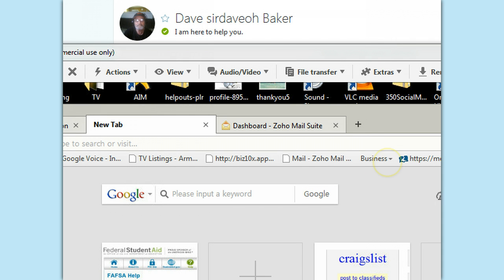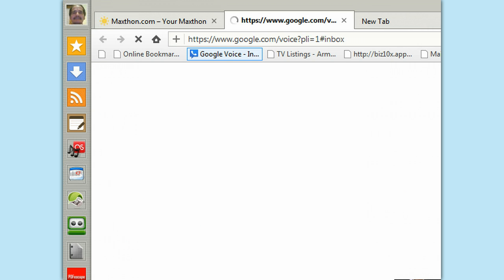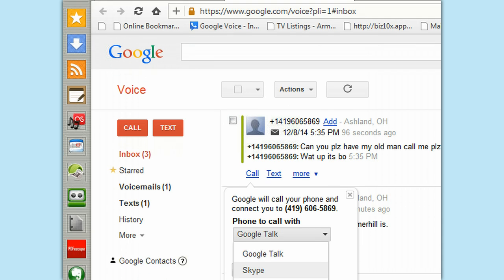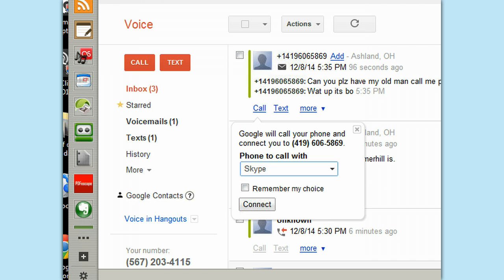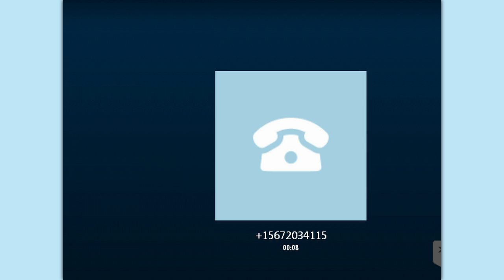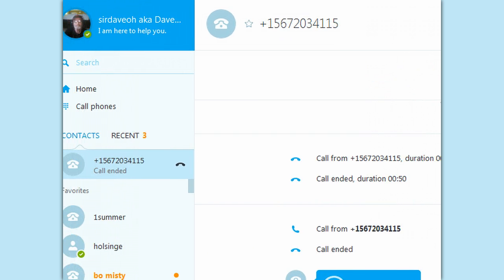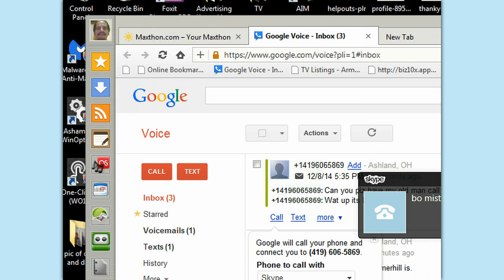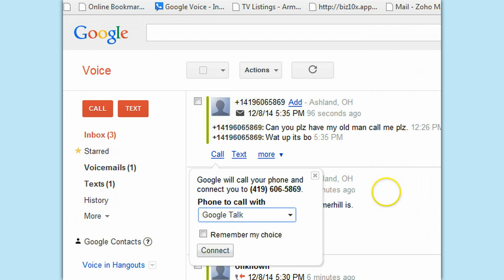How to make a Skype Call From Google Voice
Dave Baker show us how to make a Skype call from his (free) Google voice. He says included in Google Voice is this pull down option to make a call with Google Voice or Skype or Google Hangout. He also recommends a using "post-pc" Maxthon browser to keep your booksmarks on the cloud, but I'm not sure that needed for this.  In this video you can see how he went to his Google Voice, bookmarked in his browser, and clicked the red Call button. This called his Skype and when he answered the call, it was his Skype calling that number. wow!

❀ How This is Useful:
(Dave add to the comments why you like this) I see this as useful for using your Skype and having a record in your Skype for calls. You can use many of Google Voice’s features for free, including making most calls to the U.S. and Canada. But if you choose Skype to make the call (which does require a Skype phone number and subscription of credit to call phones), you have the benefit of adding the phone numbers you call as phone contacts in your Skype.

❀ Tips:
... thats a good idea.  How do I do this?
I will make another video showing more Google Tricks and how to book mark Google Voice and get a free phone number.

❀❀❀ Recources: ❀❀❀
❀ I am doing lots and lots of test with new Skype 7 and 6.22.  Watch my Playlist for Skype VErsions (link below)

❀ Skype room Moderation.
Remember  to moderate a Skype room with the most controls ( like we had before), you will need Skype version 6.2 or older (NOT 6.20+).
❀ Skype room members can change the Topic and Picture if its not locked for users.  This command (which I show you in onr of my last Skype version videos) , can not be used in new Cloud based Skype rooms. It can only be used in Skype rooms created in older versions of Skype (5.3, 6.2, maybe 6.14).

❀ Plus, as you see in that video (ok here it is even if you created the room as a p2p based group chat (with older versions), you can not enter the command while running current Skype even if you created the Skype room.

❀ Here is how to set the "MODERATED" option in a Skype room. enter this command into the room like a IM:
 /set options +TOPIC_AND_PIC_LOCKED_FOR_USERS

I know I jumped around and showed a few useful things too fast. Please do ask your questions. Below you will find my Skype Help services  and useful resources also.

Do you need to Moderate your room?

If you need that option in your Skype room to stop users from changing the picture or topic, you must use an older version of Skype or have one of your admin moderators who can run old versions in the room use that command to set that option. BUT, the room must be created  and moderated in 6.2 Skype version  or older) to be able to even enter that command to Lock the Pictuer and topic so members can not change them, plus to be able edit or remove member messages or ban members. Red bale to learn how to get safe old version of Skype, preinstalled so you can still use current Skype and with training and instructions...

Want more Skype Knowledge? ...

My Skype Research & Resources:
➢ and This video is part of YouTube Playlist for Skype Versions and also Skype Tips.

➢ Skype Tips,
➢ Skype Marketing & Networking,
➢ Skype List Building and  Skype Funnel
➢ Skype Room (group chats),
➢ Skype Hack Safety & Recovery ...
➢ and More Skype Knowledge
You will find Skype Versions & Training ...
➢ inside SeeYouOnskype.com under Skype Stuff .
➢ or if I reorganize things (which I will) Skype me and ask where it went (Use my Skype chat button on my Listing).

More tags: Skype version, Skype room, Roles, Moderate, Lock Topic and pic, Group chat, Skype List Building, Skype Marketing, Skype Networking, Skype Tips, Skype Help, Skype History